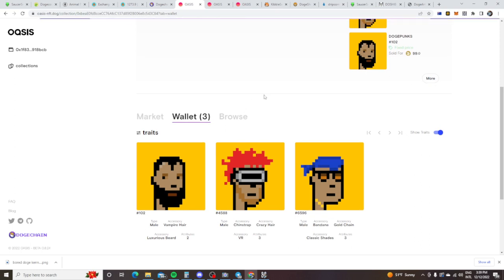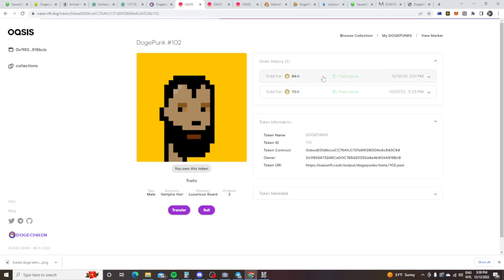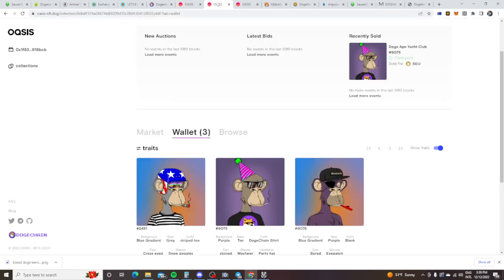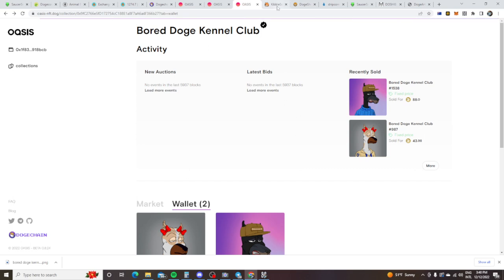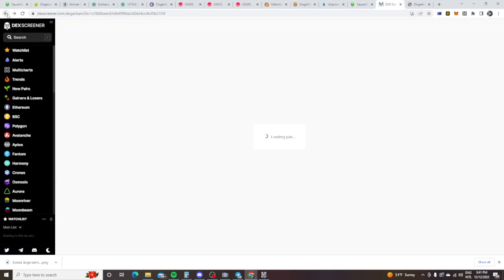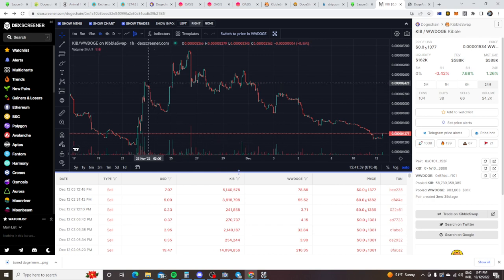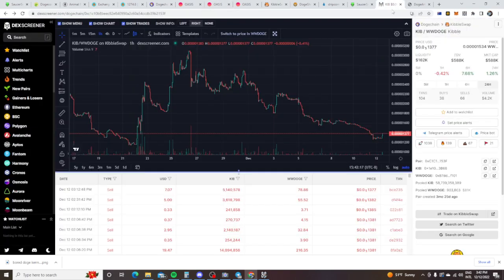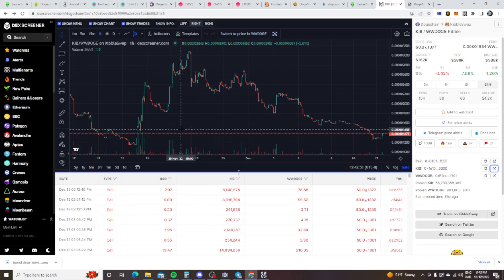DOGE NFT STAKING AND DEFI FARMS